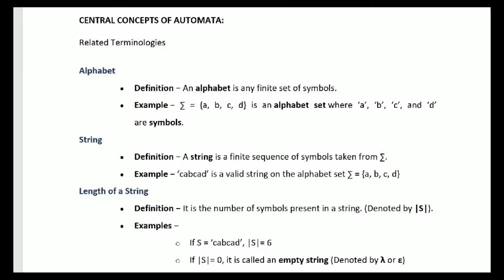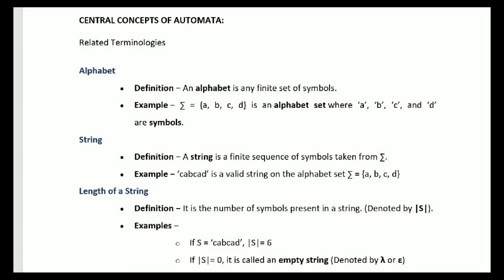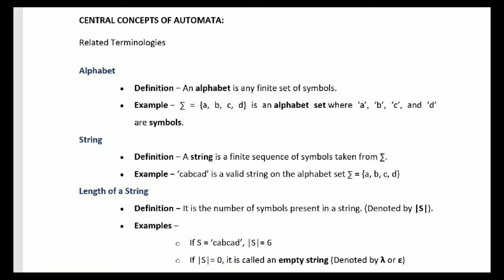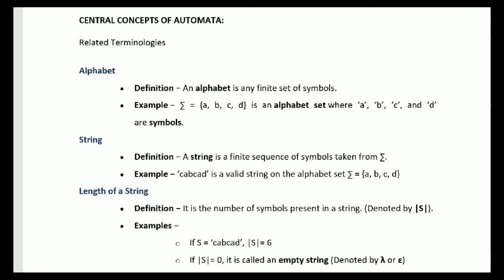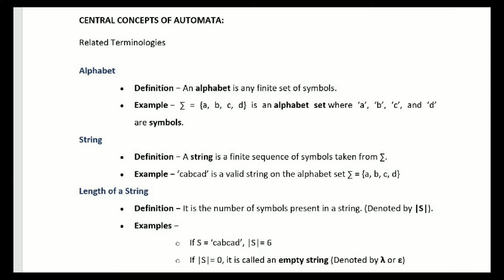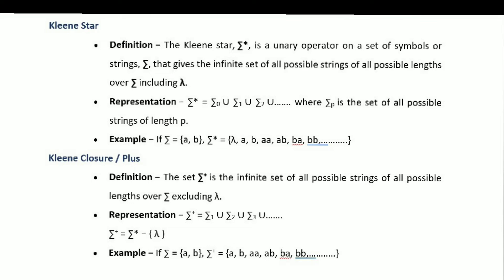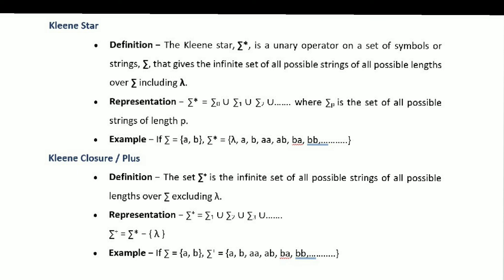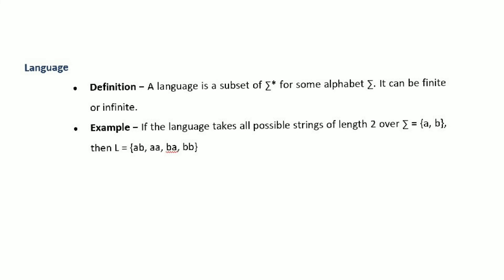CENTRAL CONCEPTS OF AUTOMATA THEORY